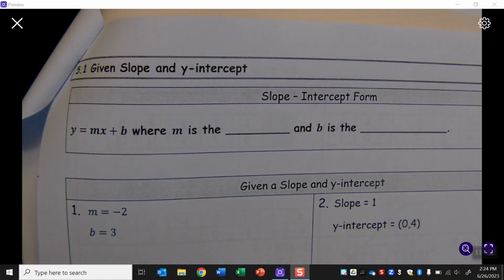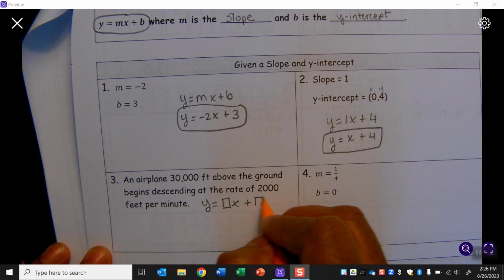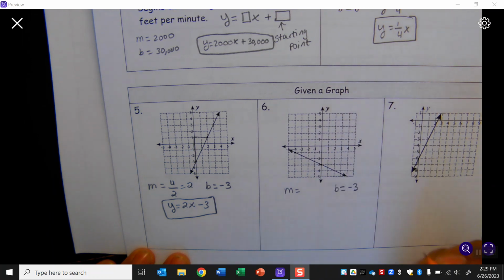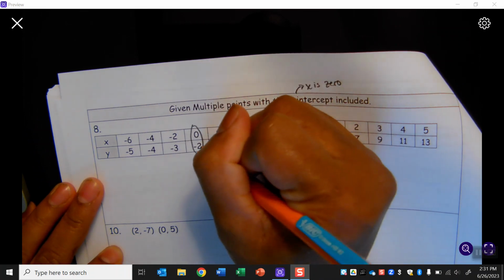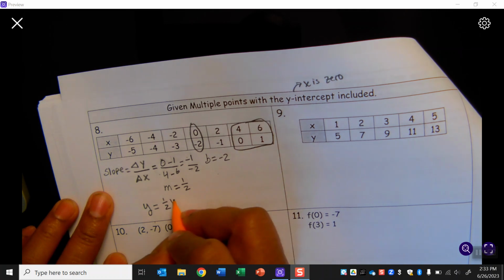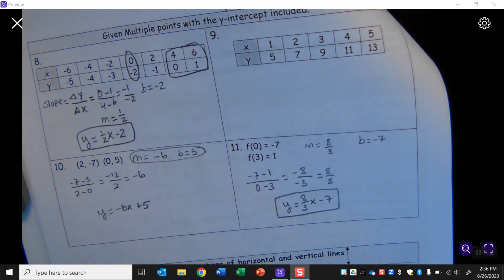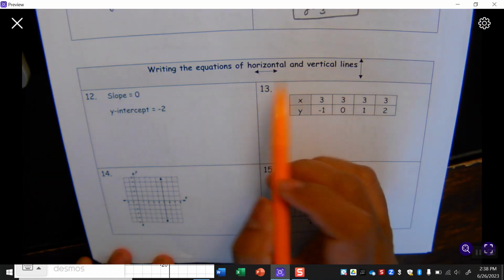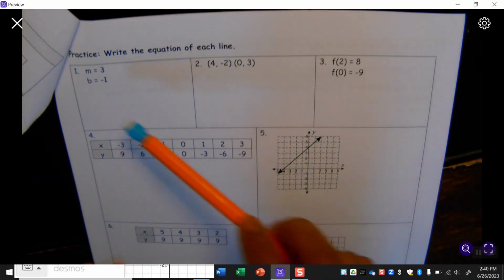Algebra 1 5.1 slope intercept form